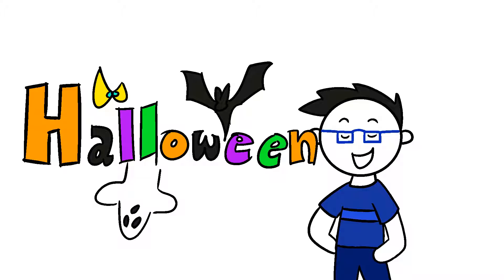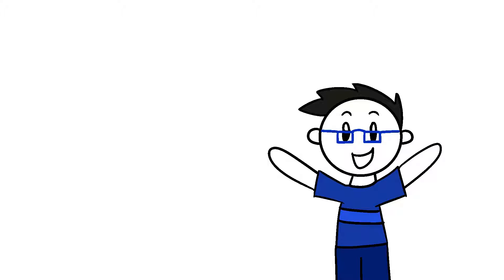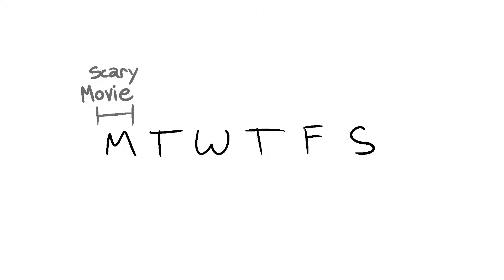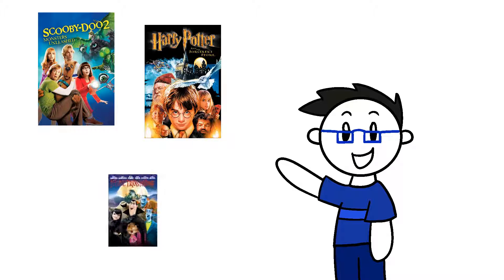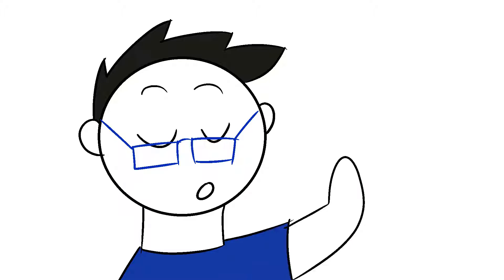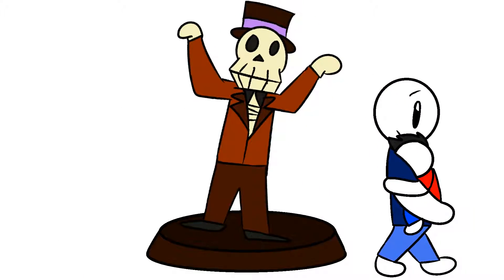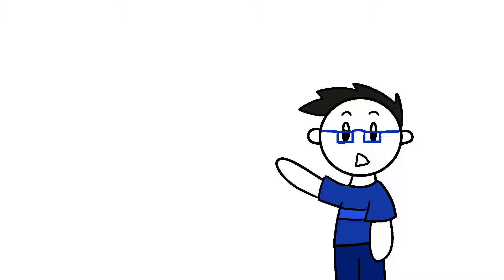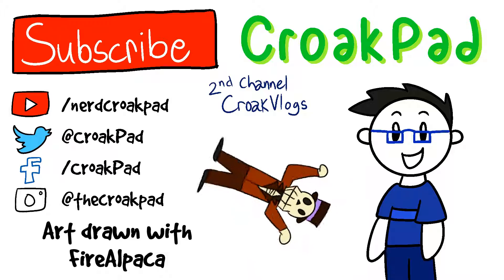My Thoughts On Horror (Halloween Special) | CroakPad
Hope you enjoy my first "real" Halloween special video! I love Halloween, but I'm a real scaredy cat, so...
I promise there's no jumpscares of any kind in this.
HAVE A SPOOPY HALLOWEEN, EVERYBODY!